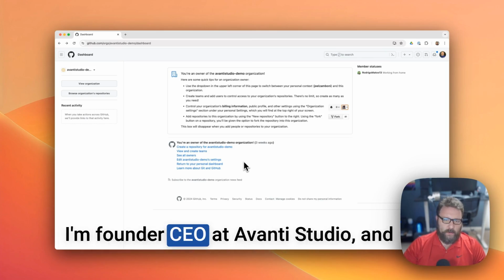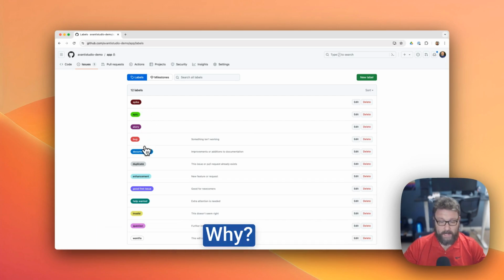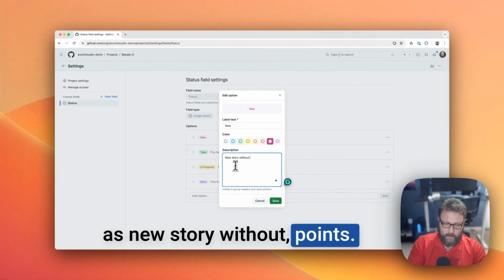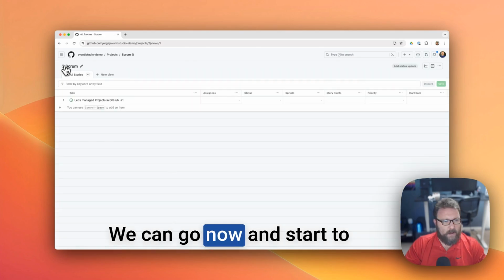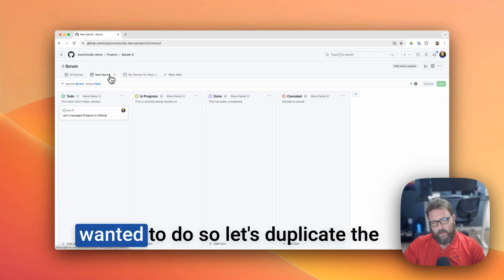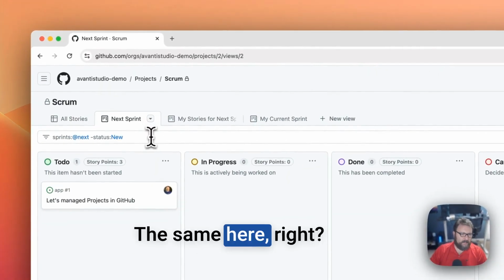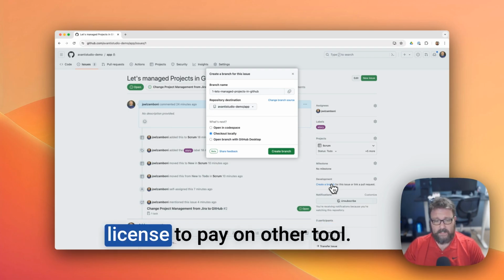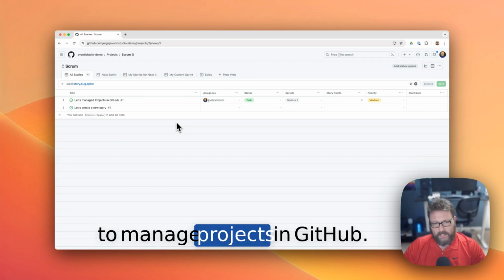Scrum with GitHub No Jira Required!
Welcome to our fun and easy guide on managing Scrum projects using GitHub! In this introductory video, we'll walk you through the basics of Scrum project management and show you how to leverage GitHub to keep your projects on track—all without needing Jira. Whether you're a total beginner or just looking for a simpler alternative, this video covers you.

In this video, you’ll learn:

- The fundamentals of Scrum methodology
- How to set up and organize your GitHub repository for Scrum
- Tips and tricks for managing backlogs, sprints, and tasks
- How to use GitHub issues and project boards to streamline your workflow
- Best practices for team collaboration and communication

Join us and discover how to Scrum your way to success with GitHub!